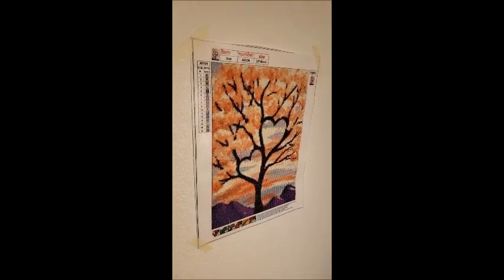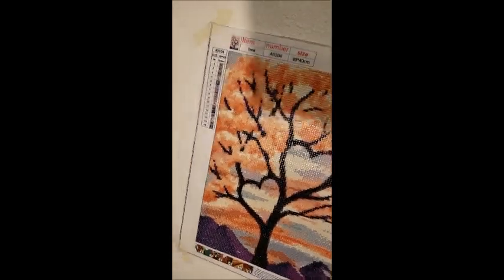How to Seal a Diamond Painting * Which Spray works Best?!*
Come to watch me seal one of my diamond paintings.  I will show results again when the sun comes back out! WARNING: This video is shaky!

Plaid at Walmart